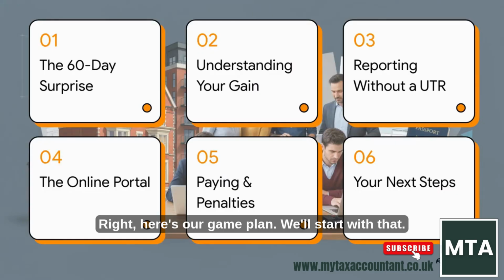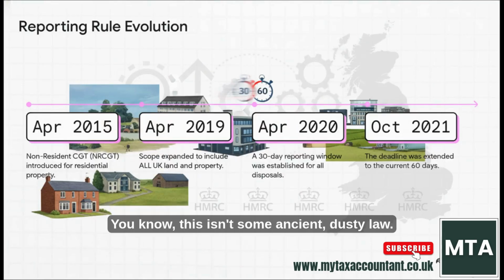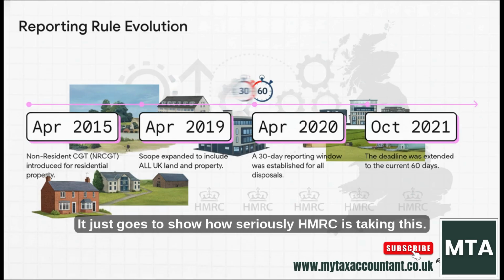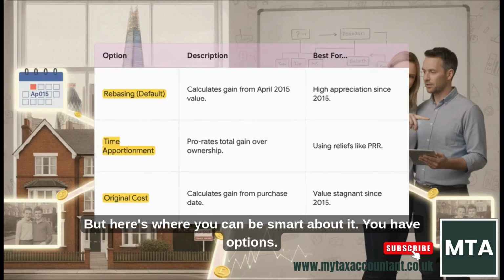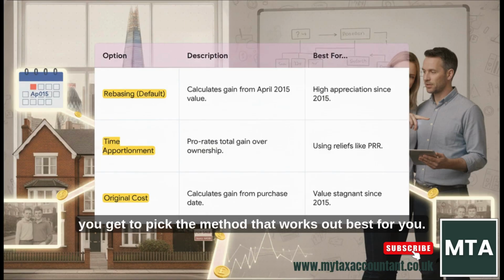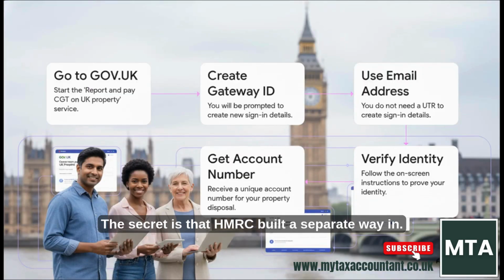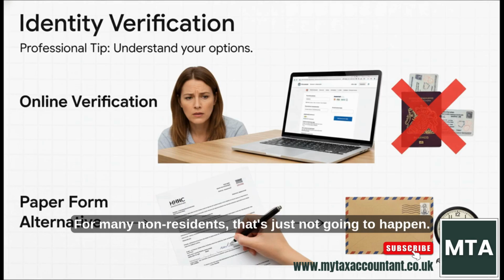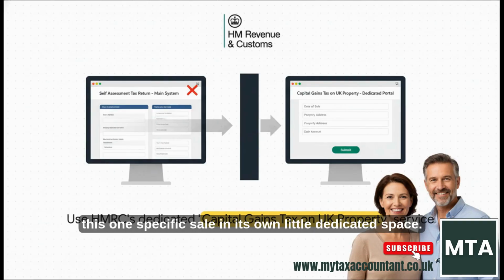MTA Explains Non-Resident Landlord CGT Reporting Without UTR: UK Property Gains Guide 2026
Non-resident landlords selling UK property must report Capital Gains Tax (CGT), even if they do not have a Unique Taxpayer Reference (UTR).

Under UK rules, non-residents disposing of UK property must report the gain to HMRC, usually within strict deadlines, regardless of whether they are registered for Self-Assessment.

In this video, MTA explains how non-resident landlords can report UK property gains without a UTR in 2026, including the correct process and key compliance steps.

Many taxpayers search questions such as:

• “Can I report UK property gains without a UTR?”
• “How do non-residents report CGT in the UK?”
• “What is the 60-day reporting rule?”
• “Do I need Self-Assessment as a non-resident?”

We explain the key practical points:

• How to report UK property disposals using HMRC online services
• When a UTR is required and when it is not
• The 60-day reporting deadline for residential property gains
• How to register or report without full Self-Assessment
• Payment requirements and penalties for late reporting

Important considerations include:

• Non-residents must report even if no tax is due
• Accurate calculation of gains is essential
• Exchange rates and acquisition values may affect calculations
• Late submissions can lead to penalties and interest

For non-resident landlords, overseas investors, and UK property sellers, understanding these rules is critical to avoid compliance issues with HMRC.

This video provides a clear, practical guide to help you report gains correctly even without a UTR.

This video provides general guidance on UK tax rules, including Capital Gains Tax reporting for non-residents, based on publicly available information in 2026. Individual circumstances vary, and viewers should seek professional advice before making financial or tax decisions.